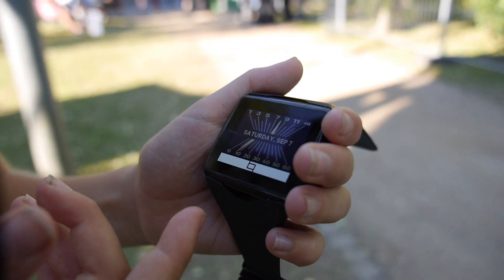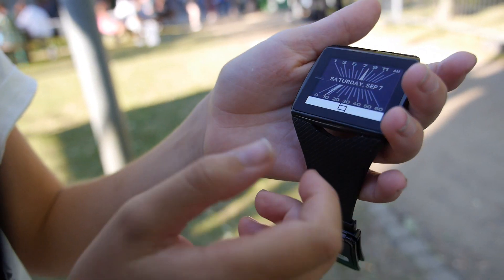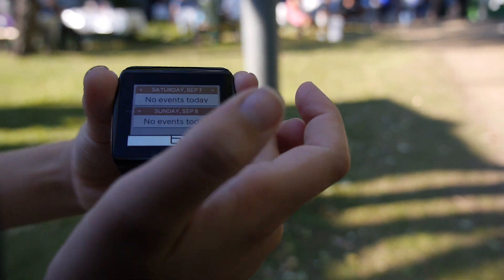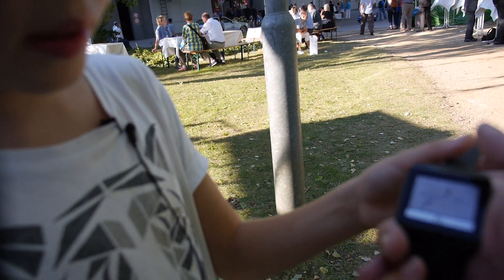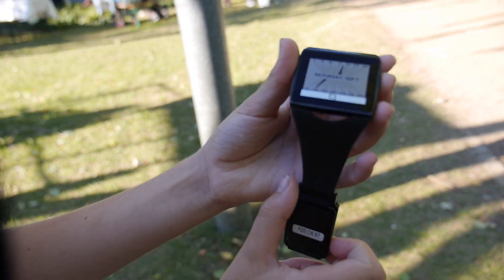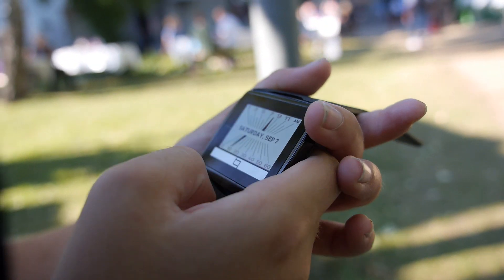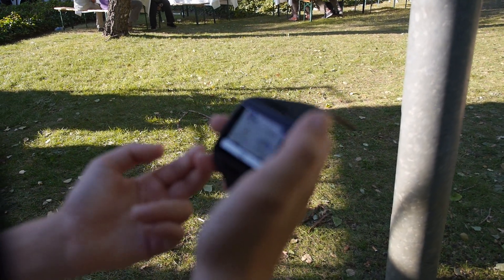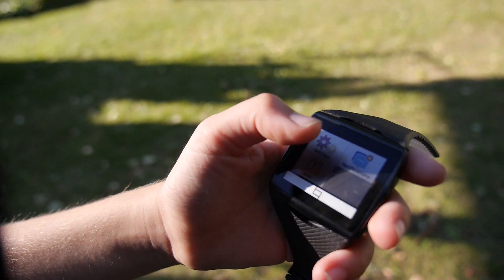Qualcomm Toq Smartwatch uses Mirasol display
Qualcomm shows off their new Mirasol for smartwatch prototype, the Qualcomm Toq, they are releasing a few hundred "good yield" smartwatches to some limited amount of people who will be able to order, pre-order it online. Does this mean the Qualcomm Mirasol screen can be mass produced? Qualcomm does say that this smartwatch prototype is only going to be released in a limited amount to a limited amount of people.